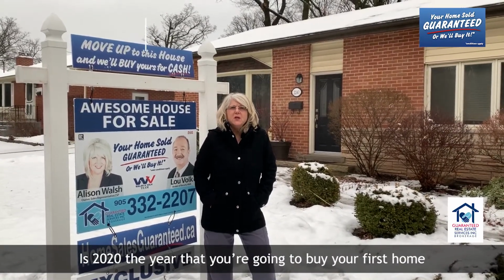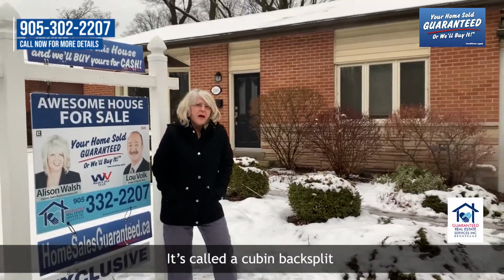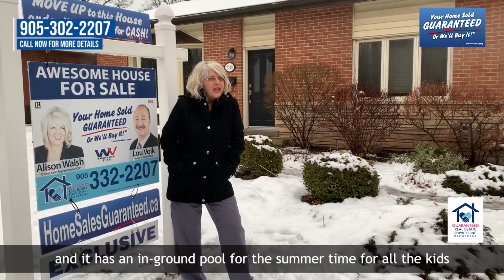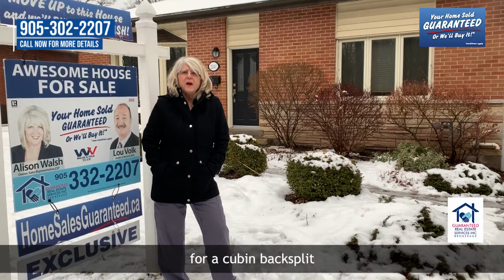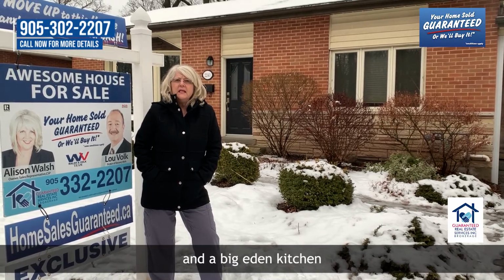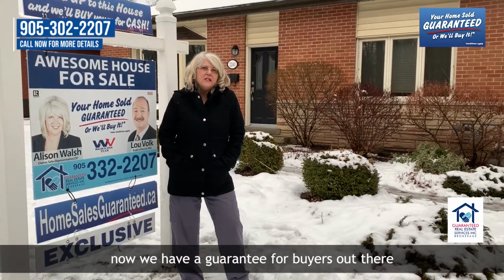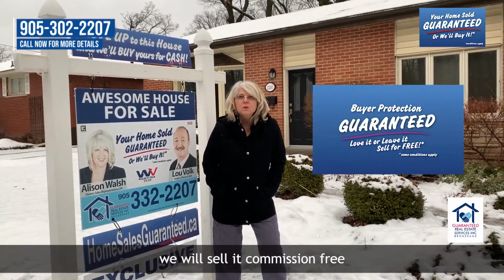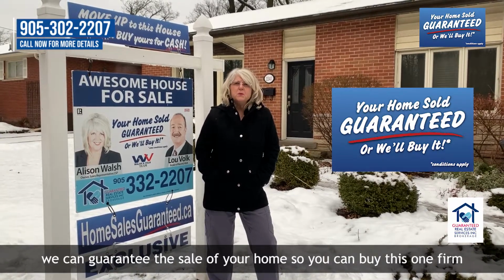2240 Mt Forest Dr Burlington, ON L7P 1J1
2240 Mt Forest Dr Burlington, ON L7P 1J1 - Known for having established neighbors and large, mature lots, Mountainside is a great place to live and play. This awesome home is no exception and is even closer to all the fun as Mountainside Recreation Centre and Park are right across the street! Whether you are a young family just starting your homeownership or an active family looking for your next home, this home has much to offer. This huge Cuban style back split boasts hardwood floors, a laundry chute from the upper level, a sunken storage room and an intriguing secret Sam room. Upon entry, you will be enchanted by the high ceilings and welcoming flow of the home. The large bay window in the living room looks out to the park across the street. The eat-in kitchen offers ample counter space and cabinetry with access from the kitchen to the carport and yard. The upper-level rooms are spacious and inviting with open hallways and large windows allowing abundant natural light. The finished lower level is warm and offers a large recreation room with a brick accent wall, spacious laundry room with ceramic floor and access to the huge backyard. The secret Sam room, furnace room, and sunken storage room are also found on this level. Mountainside Recreation Centre features indoor pool and arena as well as an outdoor splash pad, playground, skate feature, and trail installations! What more could you ask for? Why not a yard that is large enough to accommodate your own pool or even an ice rink in the winter? Large family gatherings, children’s parties, pets, neighborhood BBQs and so much more, are all possible in a yard this size! Schools, shopping, highway access, and transit are all minutes away.

More Information like recent sales and who are your neighbors that are not readily accessible to the general public

Ask our Walsh and Volk Team at Guaranteed Real Estate about our "Your Home Sold Guaranteed or We'll Buy It" Program - for those wanting to a change of lifestyle and have a home to sell. Or to the 1st Time buyer our No-Risk Buying Program – You don’t like We’ll Sell it For Free Program” Visit all our Real Estate Guarantees - call or text